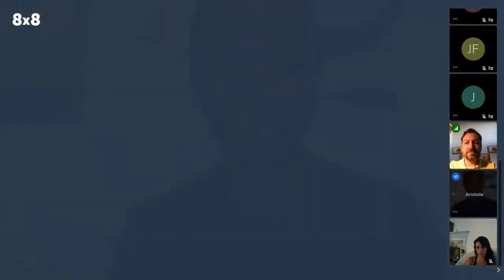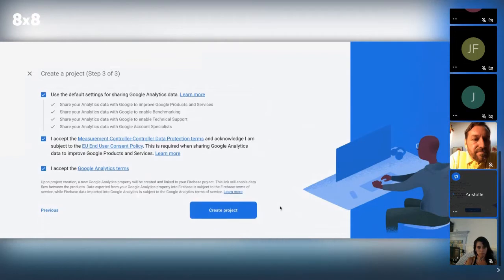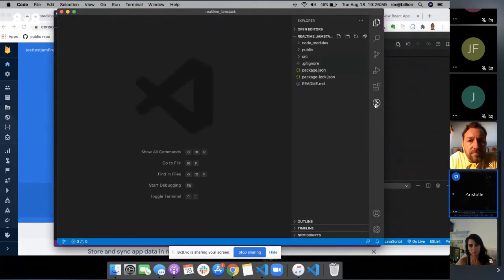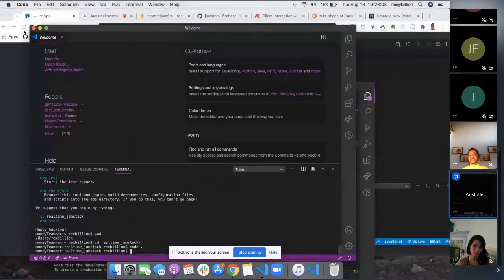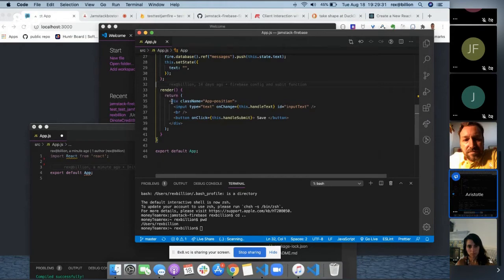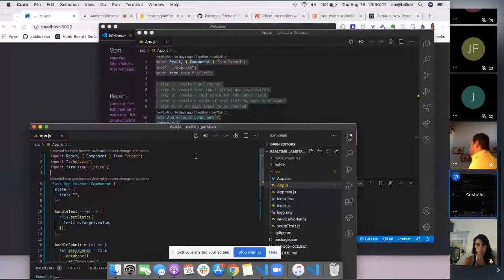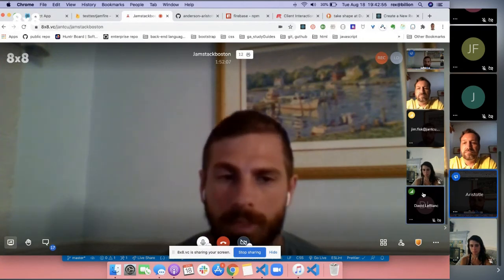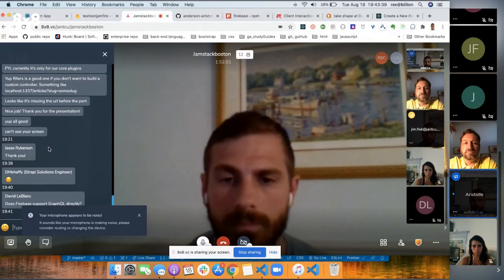JAMstack Firebase Firestore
Technology
- React App

Build Instructions
1. Create React App
2. Create Firebase Project Account
3. npm install firebase
4. How to edit Authentication Permission in Firebase Console
  - Both values should be set to "true"

Aristotle Anderson (Twitter: @LouisWinthropX) is an entrepreneur and full stack software engineer who is currently developing his very own FinTech platform.